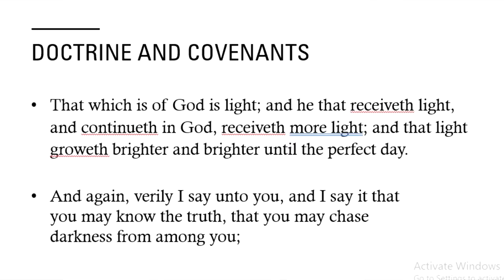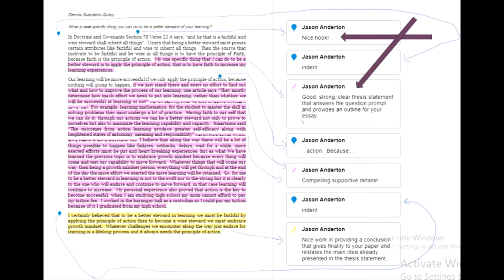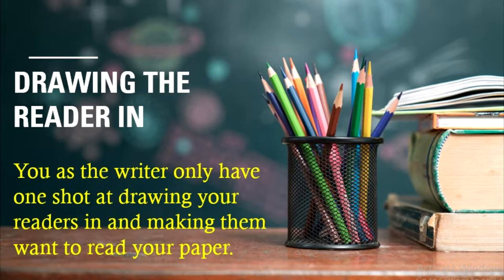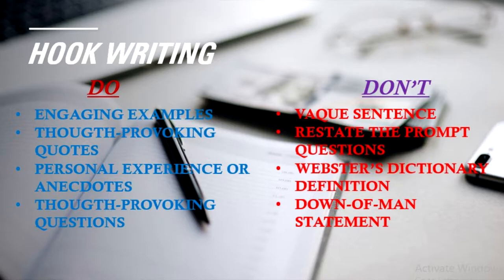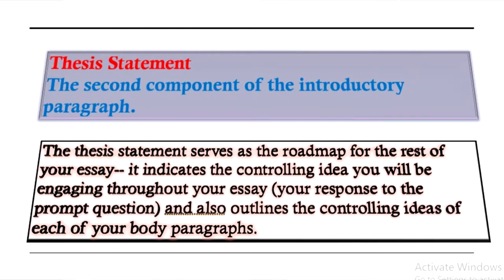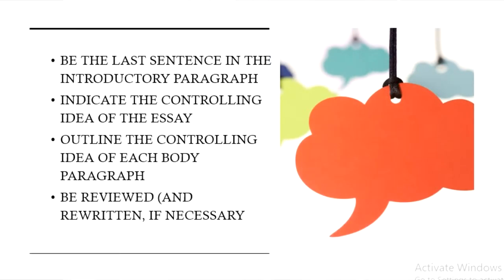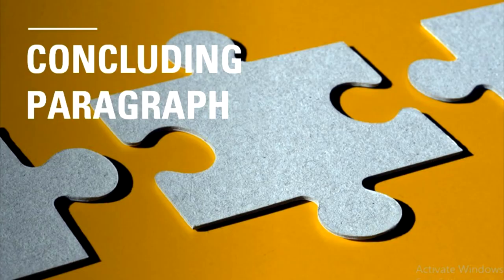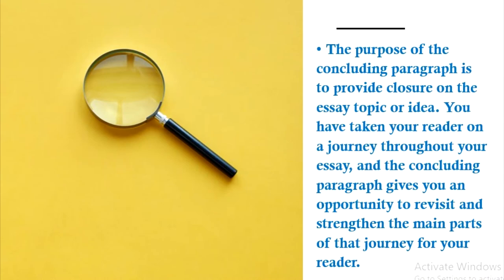Introductory Paragraph and Concluding Paragraph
1. Give Credit to BYU Pathway Connect Worldwide (almost all of the
        materials are coming from them.